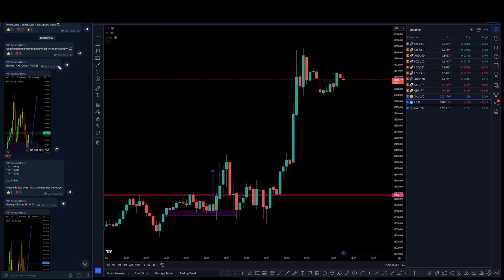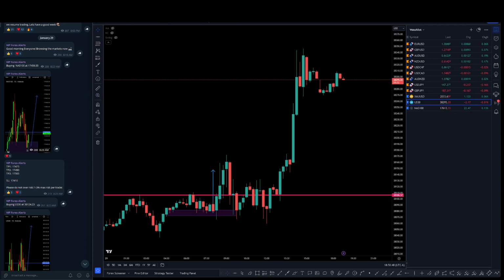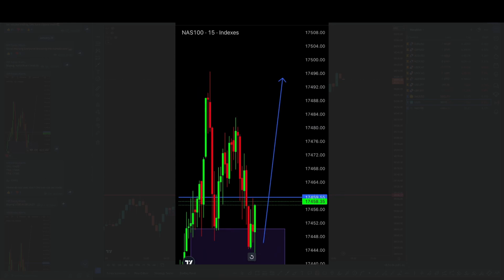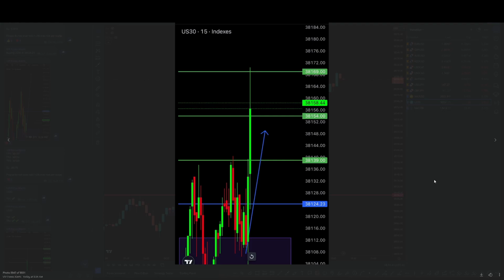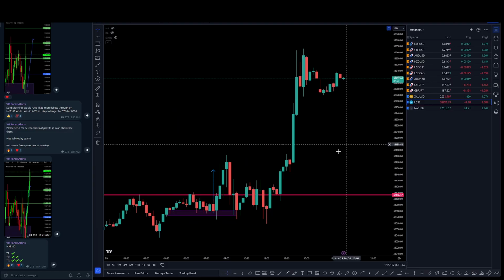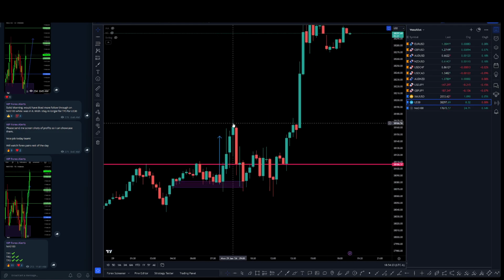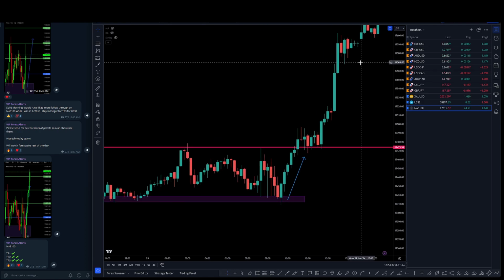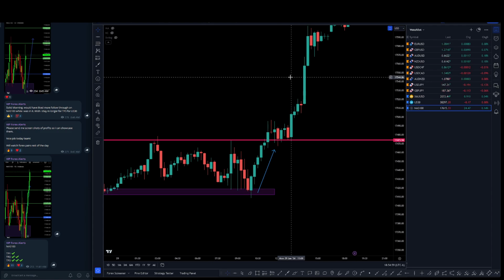HOW TO REALLY TRADE NAS100 & US30 [AT 9:30AM EST!] - Forex Trading 2024